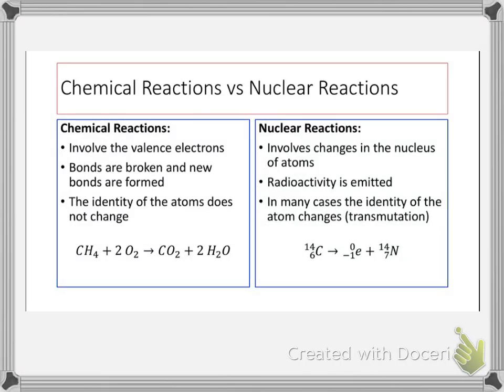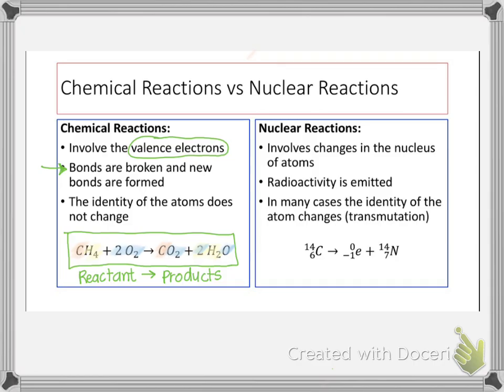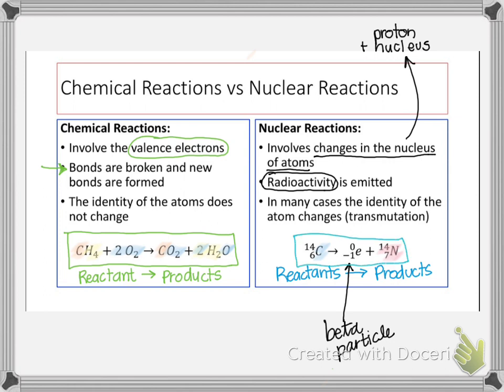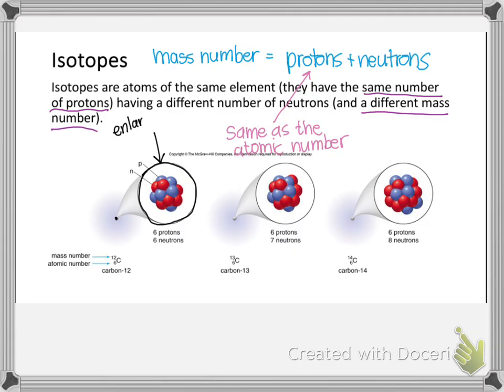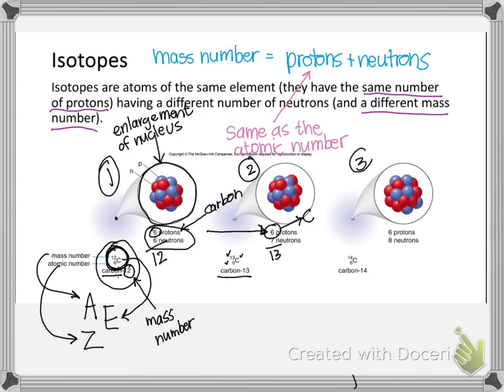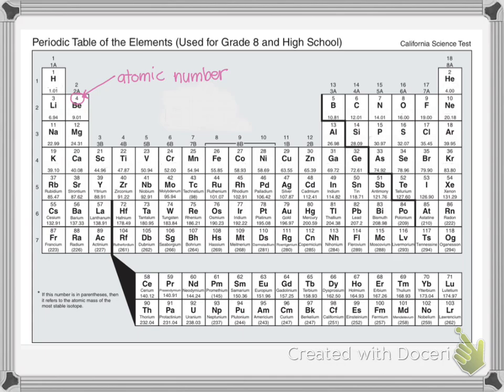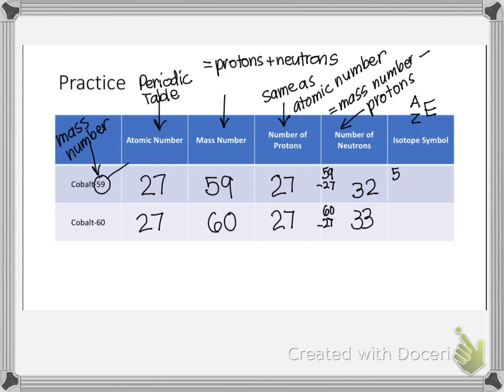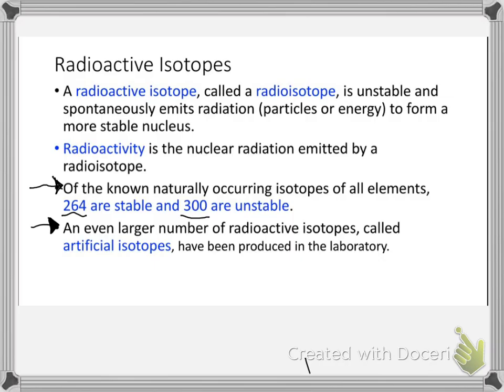1032C Ch 10 Introduction to Nuclear Reactions and Review of Isotopes